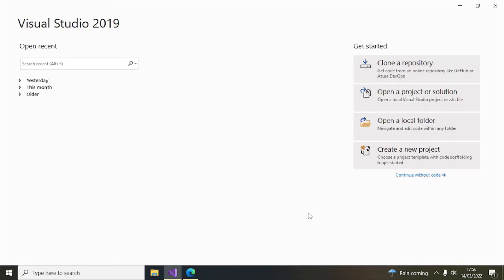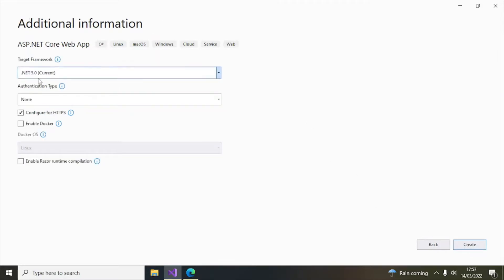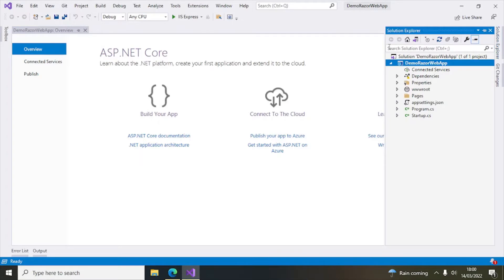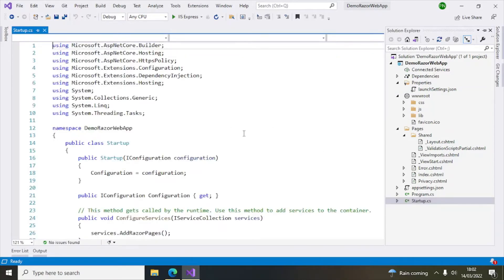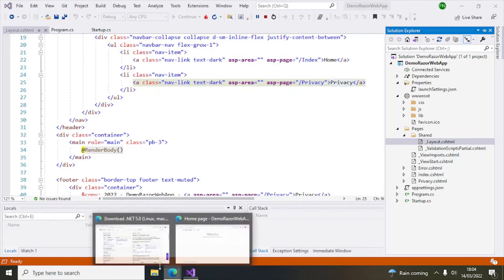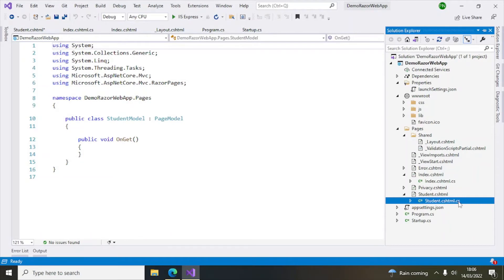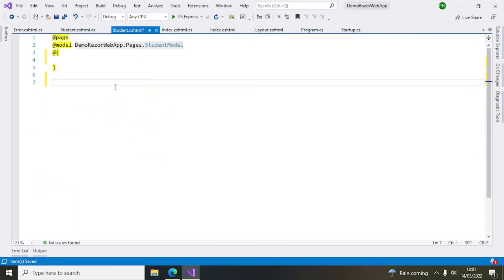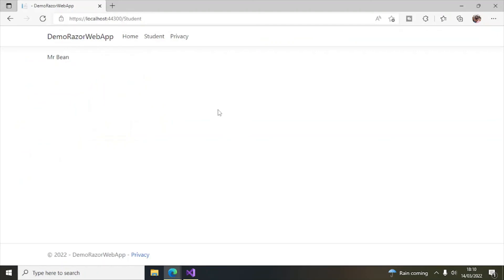Create ASP.NET Core 5 Web Application Using Razor Pages In Visual Studio 2019 for Beginners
In this tutorial I am going to create ASP.NET core 5 web application using razor pages in visual studio 2019 specially for beginners. Razor pages use a page based model and interact with this model mainly via onGet and onPost methods.

I am using .NET core 5 for this tutorial. If you do not have it then you can download it from Microsoft's website the link is given below.

I will recommend to install the SDK and not the individual run times. After install please restart your system.

0:00 Intro
0:28 Create ASP.NET core 5 web project
1:47 Download and install .NET core 5 SDK
5:33 Run the default web application
7:00 Add a new Razor page
10:18 Run the updated web application
10:35 Put a breakpoint and refresh